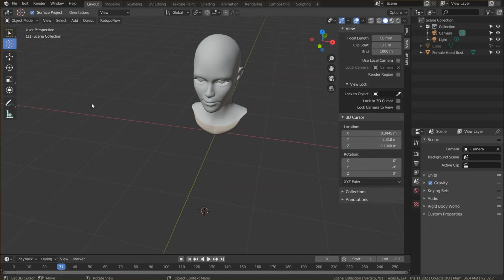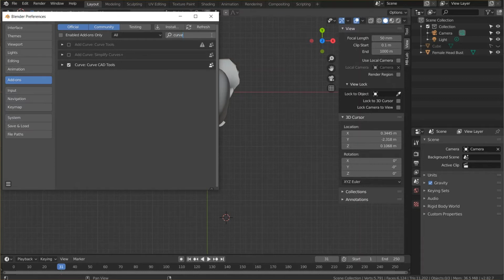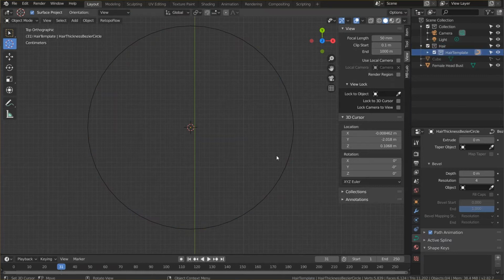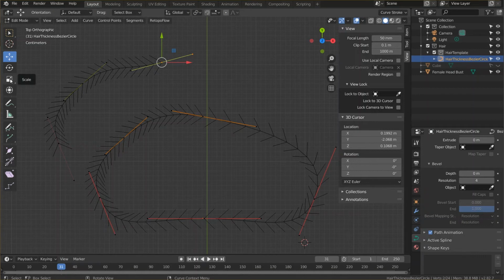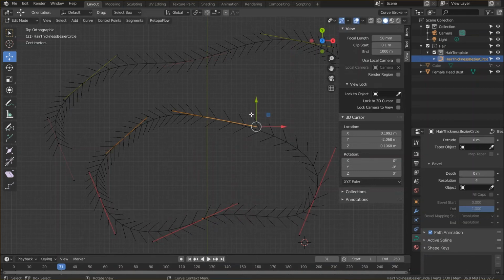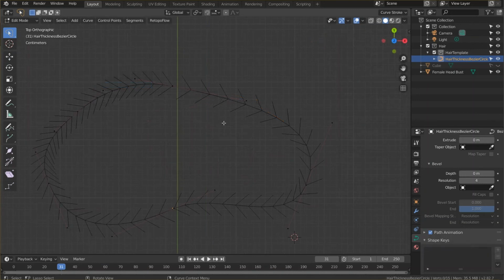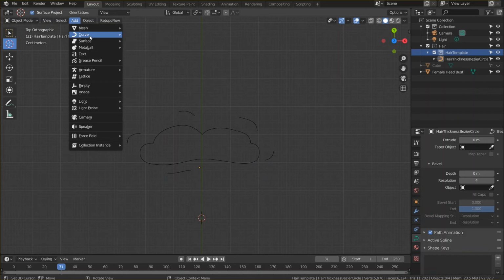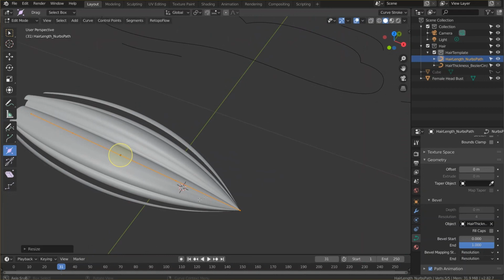WRNotes BlenderHair 2 BuildiingHairClumps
Hey guys, in these notes we'll be covering building hair in blender using splines and curves.  I'm super jazzed about sharing these notes because I've been searching for a way of doing nice hair for a while and believe I found something.

This video will be covering building a hair clump template with nurbs and curves which will then be used to build a full body of hair.